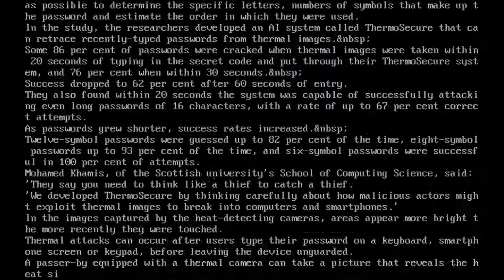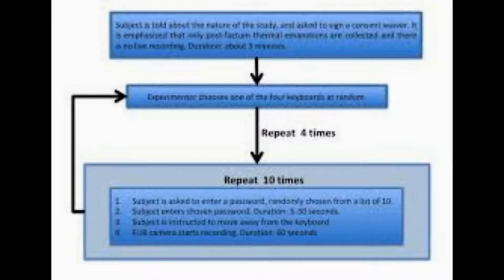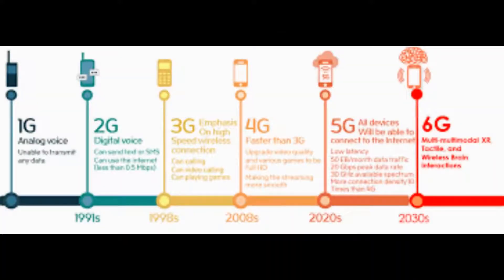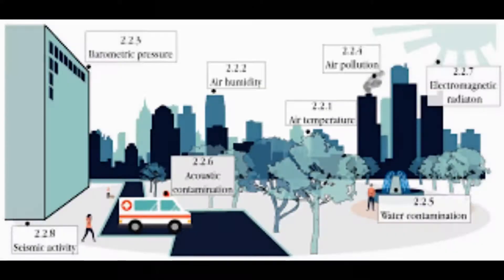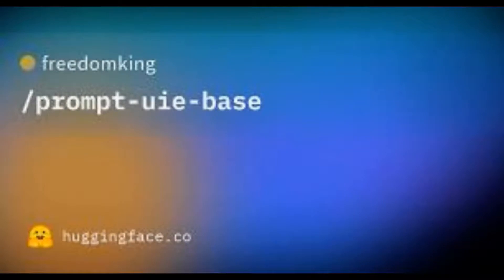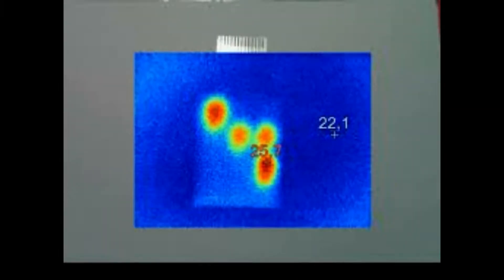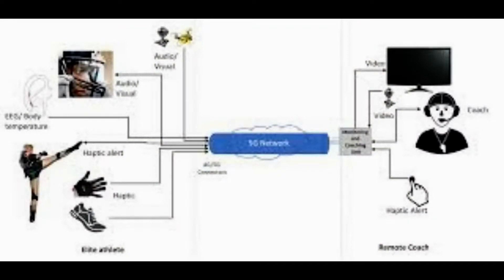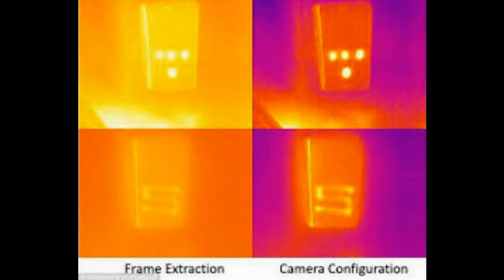Heat from your FINGERTIPS can be used to crack your password Hackers can use thermal cameras to br